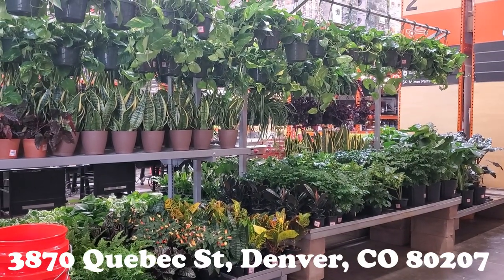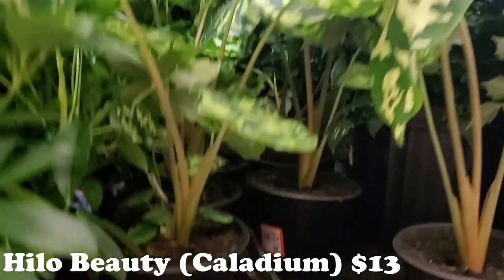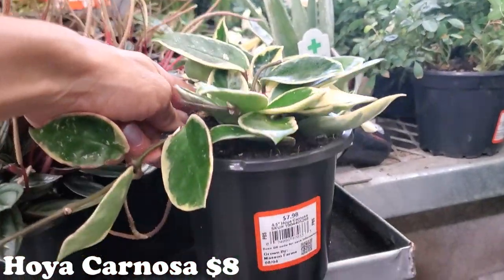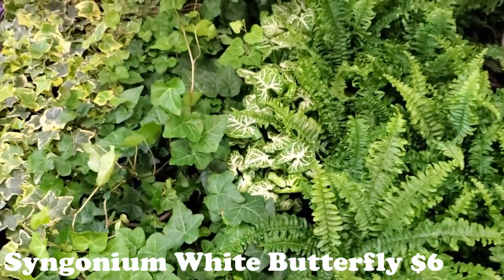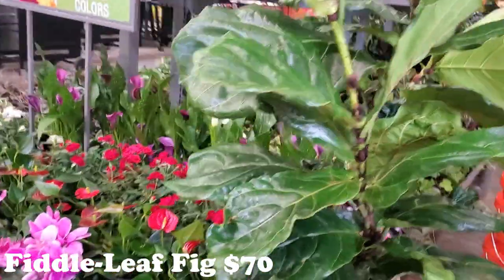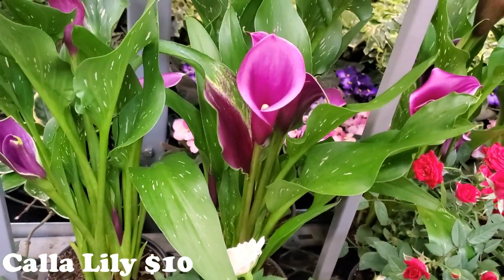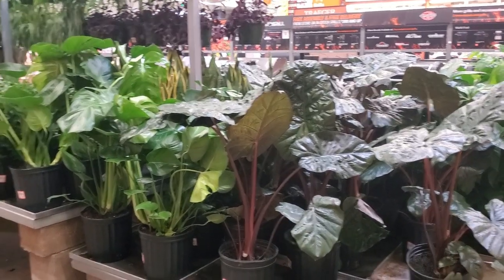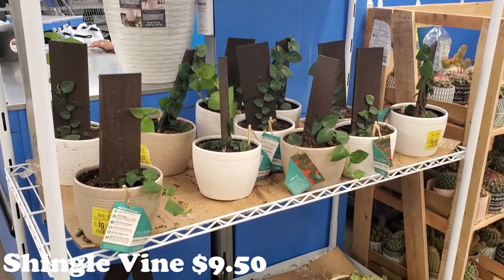Big Box Plant Shopping July 2022 || Houseplants at Walmart || Houseplants at Home Depot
Hello!  Today we are plant shopping at Home Depot and Walmart!  HD had a nice plant selection at this location! I was on the lookout for a Alocasia Stingray but they had already sold out by them time I got there!  Next time!!  After HD we are going to Walmart!  This was in the same shopping center, so I wanted to see what plants they had!  Honestly, their houseplant selection was not great, but they did have a few plants on sale and a bunch of their outdoor plants were on sale too!